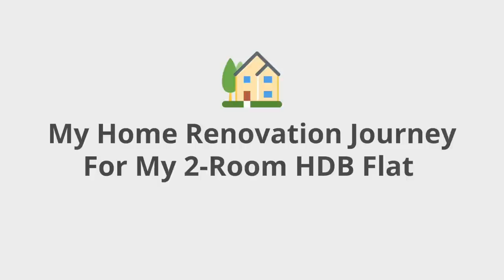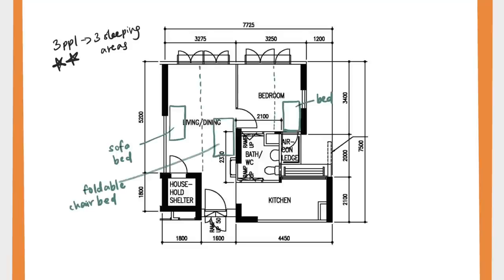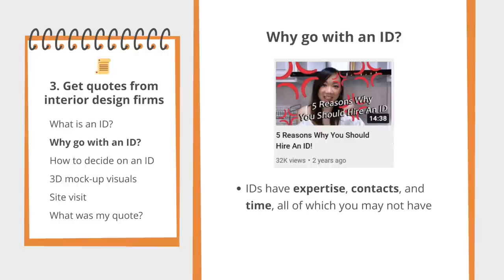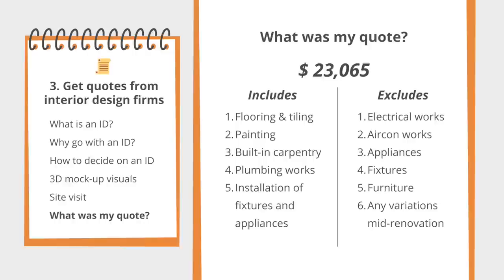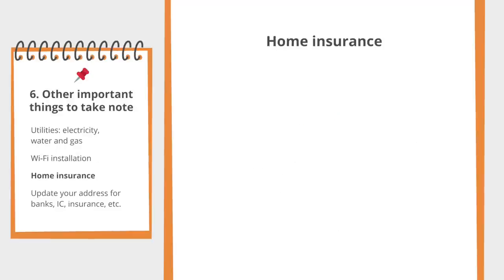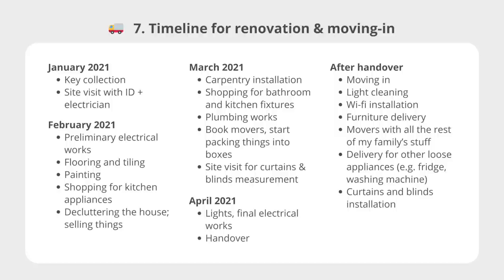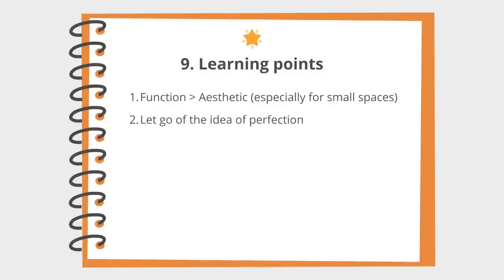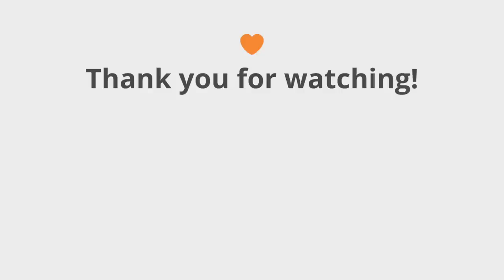My Home Renovation Journey For My 2-Room HDB Flat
In this video, I talk about my experience with renovating my 2-room HDB flat in 2021 and working with an interior designer. Back when I was embarking on this project, I knew absolutely nothing, so I hope this can help clarify some of the processes and steps if you're starting your renovation journey too.

🕑 TIMESTAMPS:
0:00 Introduction
1:17 Consolidating finances
2:15 Research & Plan
7:45 Get quotes from interior design firms
14:06 Make lists of what you need
16:56 Summary of costs
18:04 Other important things to take note
20:14 Timeline for renovation & moving-in
22:47 Notion template
25:16 Learning points

Alas, this video is not sponsored, and all opinions are my own.

👉 If you're looking for a financial advisor, I would highly recommend the folks at DaretoFinance

🌟🌟 Recommended companies: 🌟🌟
👩‍🔧 Interior Design company: Obsessed Design Studio (ID name: Shu)

✏️ RESOURCES:
– 📊 Budget Template (go to "File → Make a copy" to be able to edit the template) ➡️

– ☎️ *giga! (my phone plan) ➡️ (code: rU0Bvk)